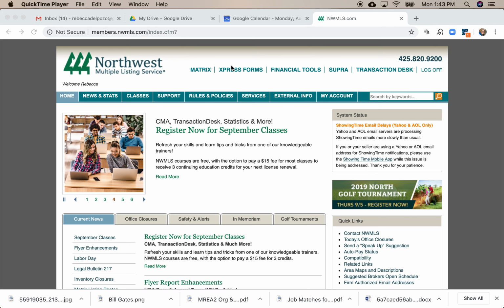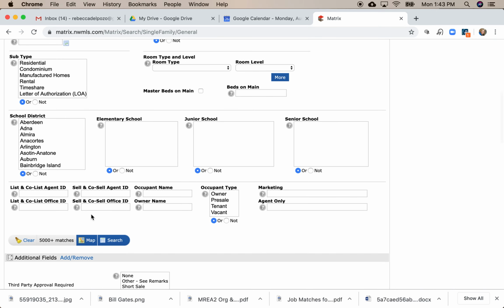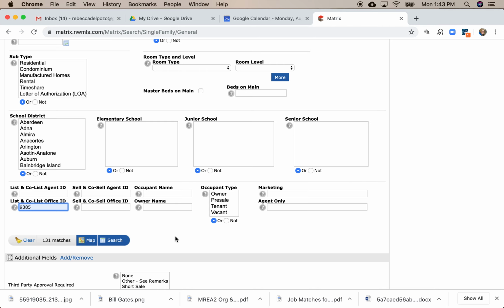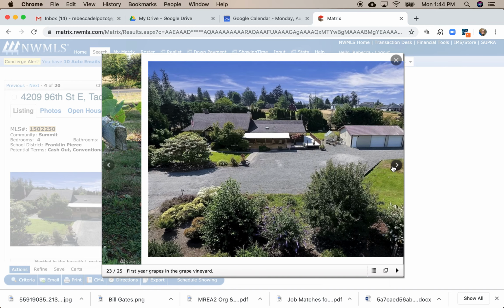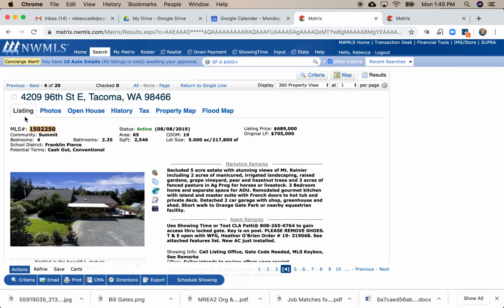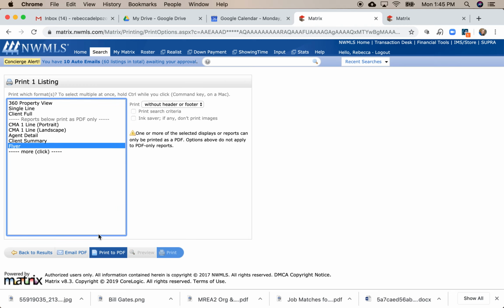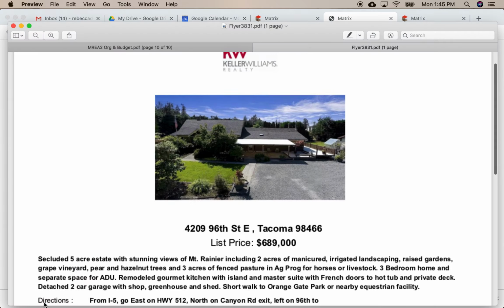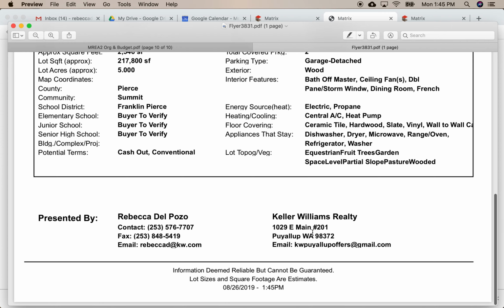Open House Find and Flyer